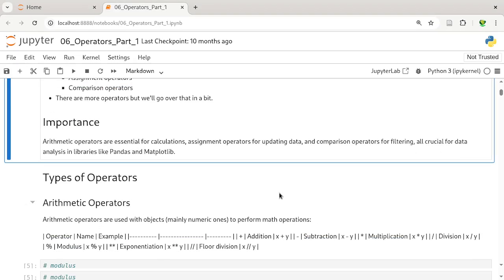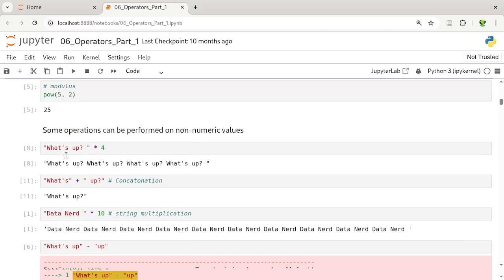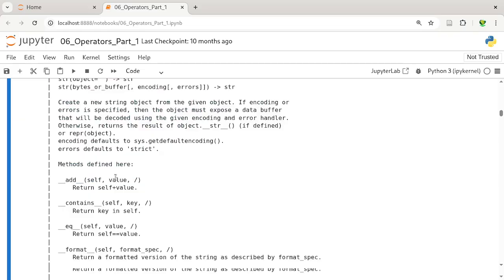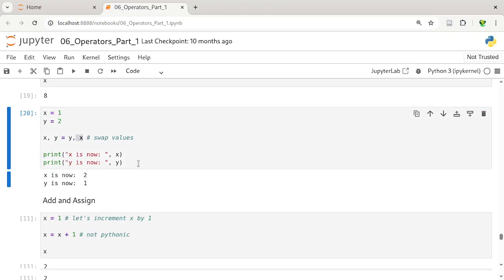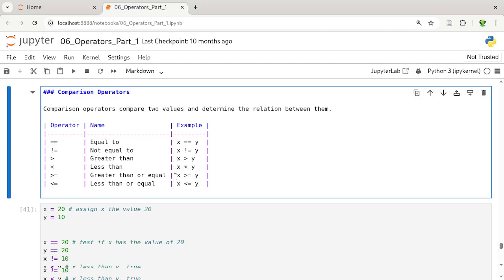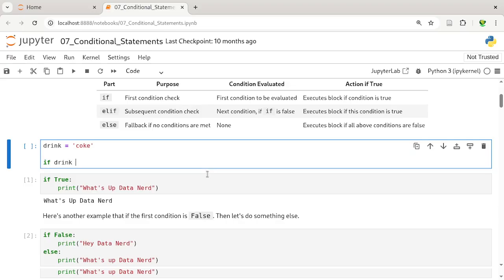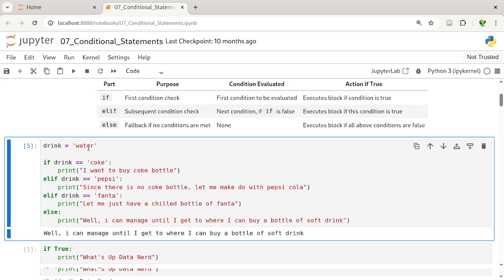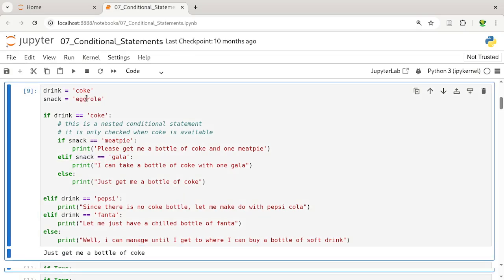Operators and conditional statement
Python operators and conditional statements in simple easy to understand language for an absolute beginner in python programming language